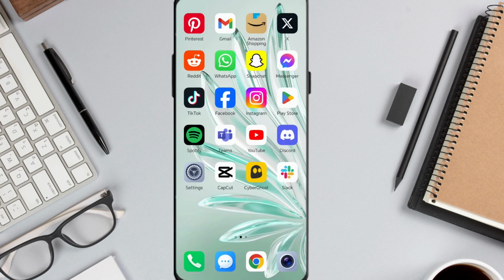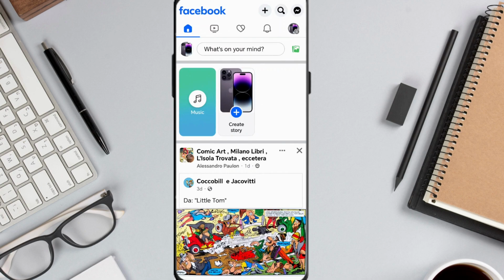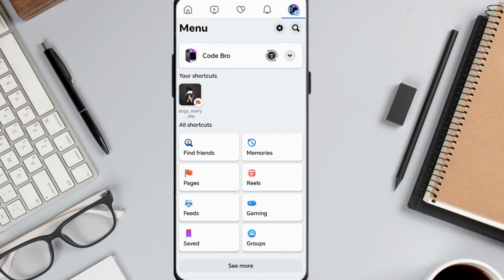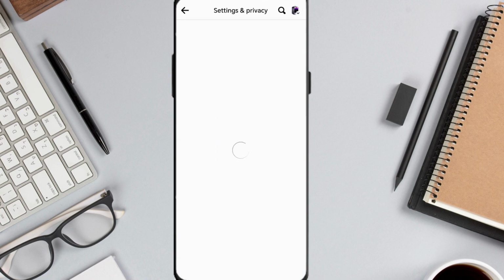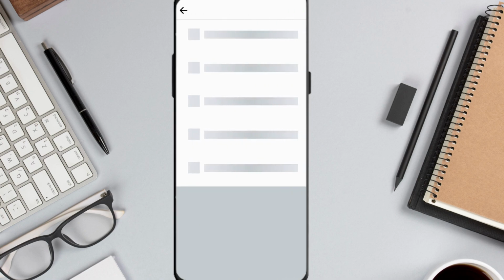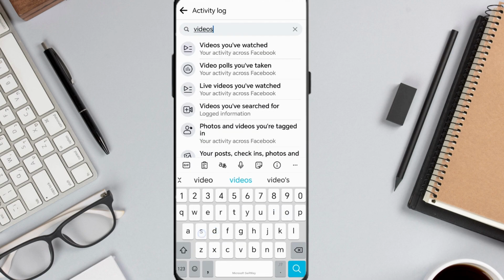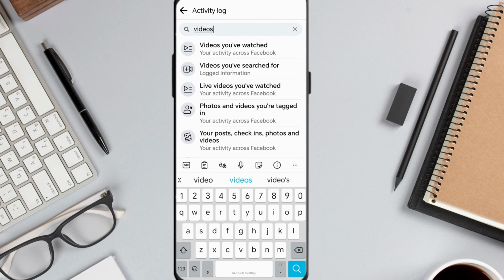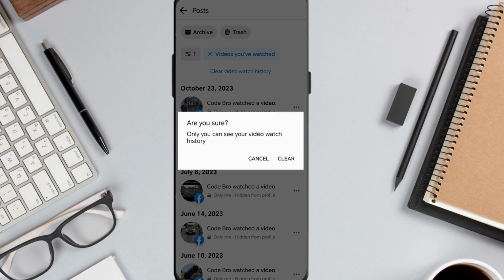How to Delete Videos Watch History on Facebook (Explained)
In this video I show you how you can remove videos watch history on Facebook app. I show you everything that you need to learn about this software.